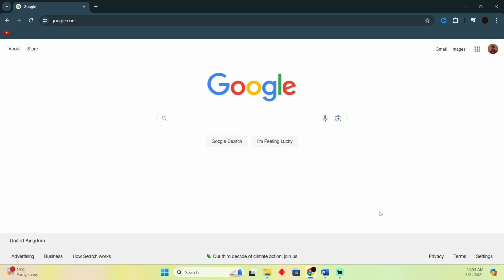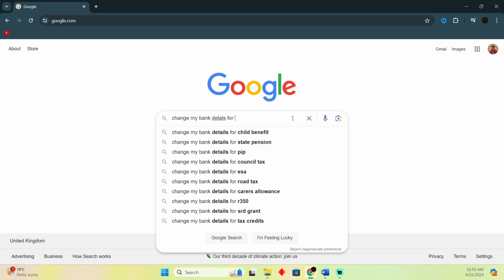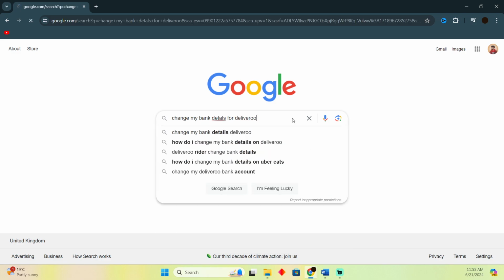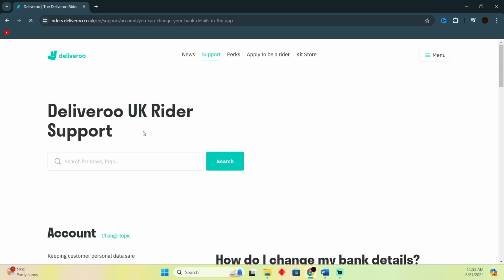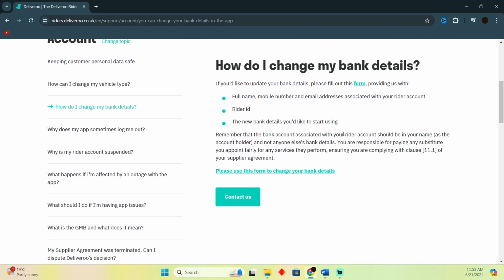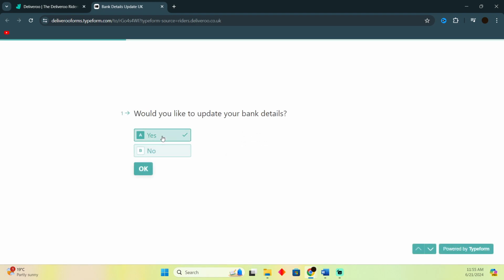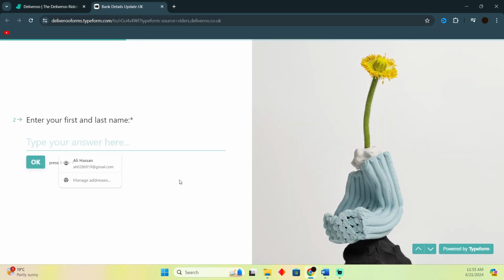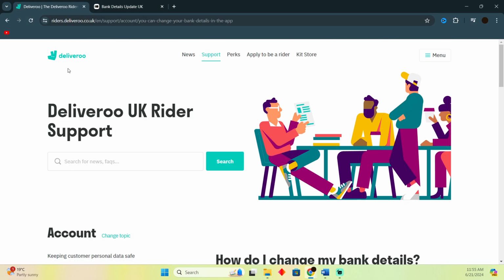HOW TO CHANGE BANK DETAILS IN DELIVEROO 2025! (FULL GUIDE)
Welcome! In this guide, we'll show you "HOW TO CHANGE BANK DETAILS IN DELIVEROO 2025!" If you need to update your bank information on Deliveroo, this tutorial will provide you with simple, step-by-step instructions.